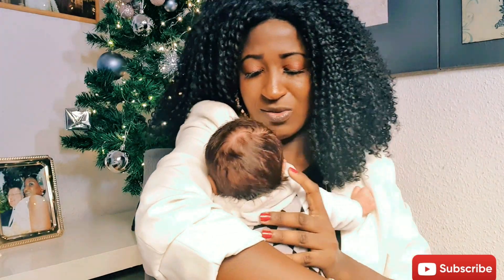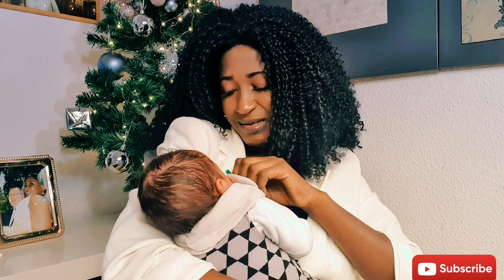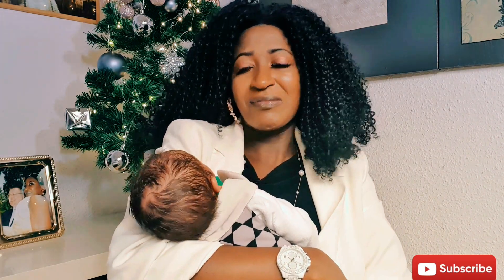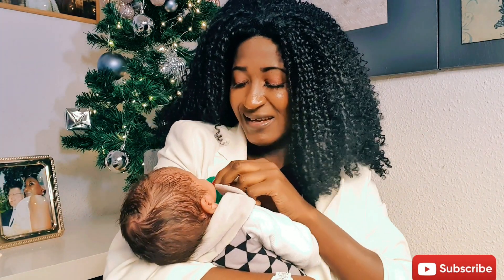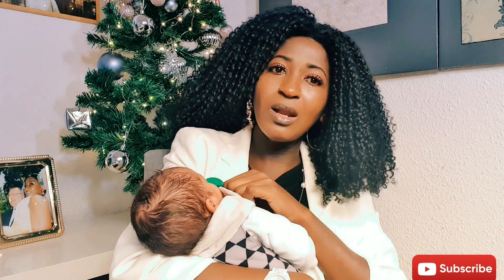C-Section Recovery: Tips for Healing & More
Hello guys
Today am explaining the recovery process after C-Section and more, what to expect from pooping, peeing, coughing,pain, swollen and more.